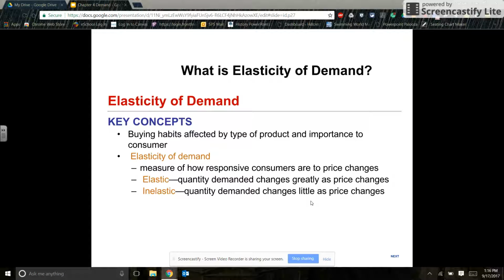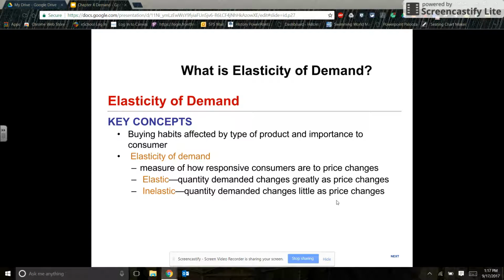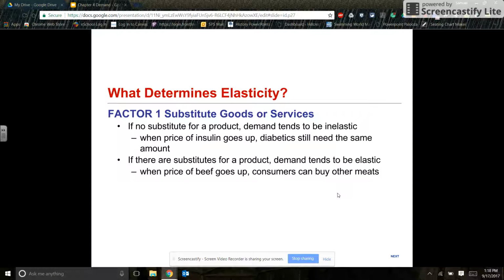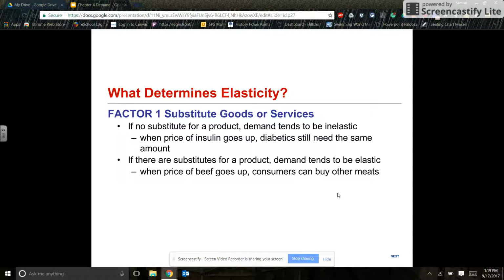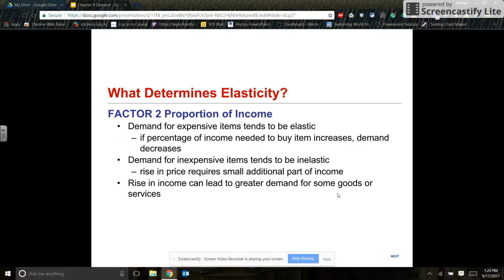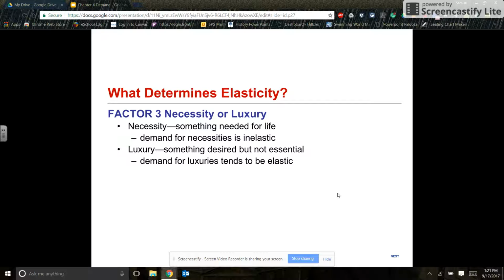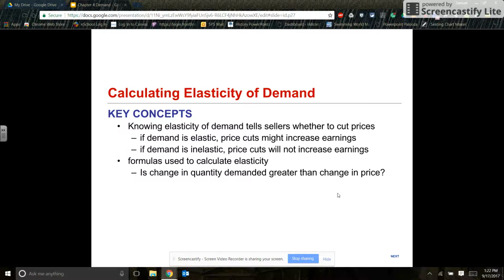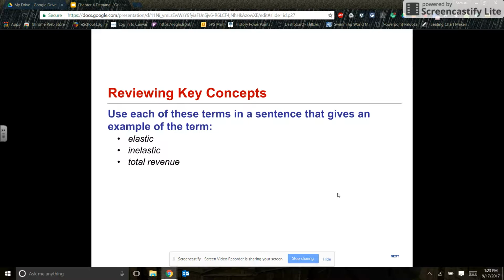Demand Lecture for 9 19 2017